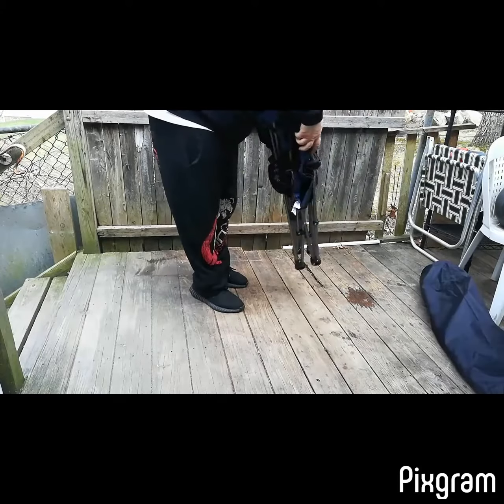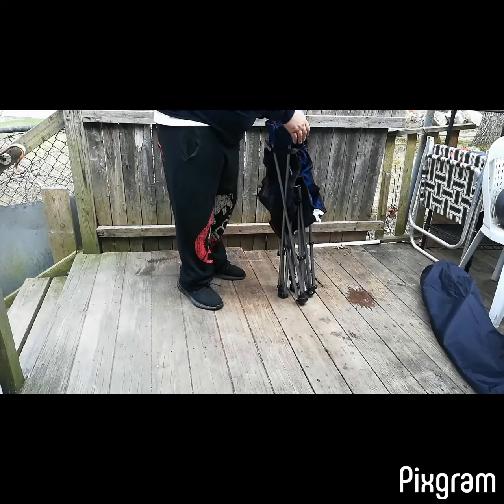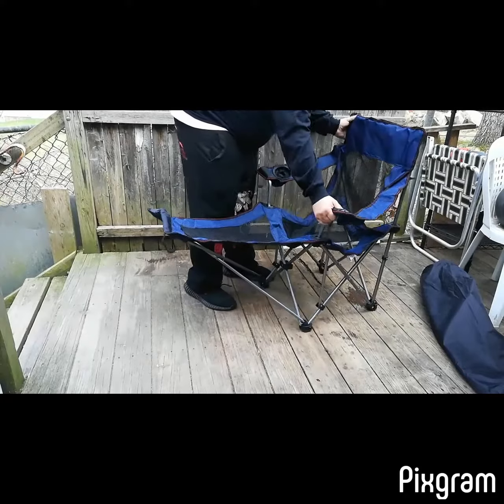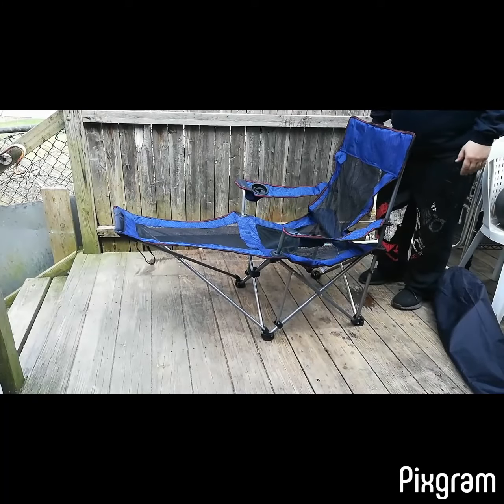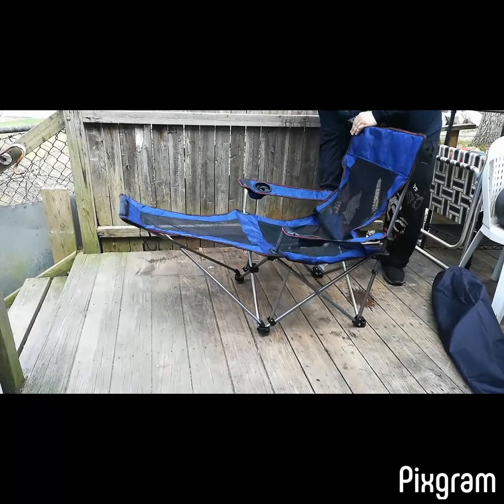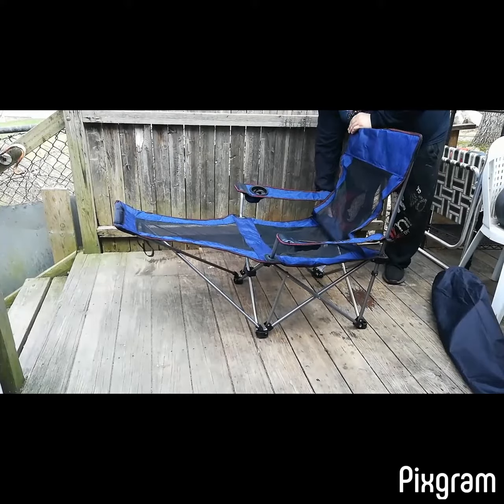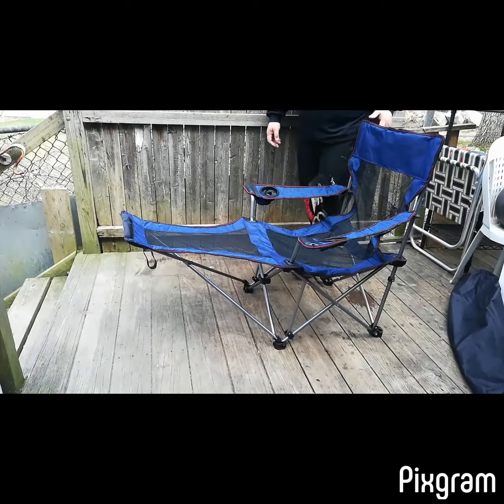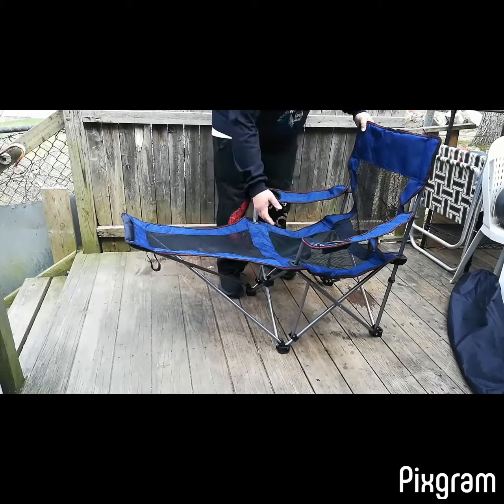Roraima reclining camping chair review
Loving my new reclining camping chair! So easy to use and put away. Very comfortable, I love that it has 2 cup holders. I also love that it has a comfy headrest, and reclines. The quality is great and sturdy. I was surprised how easy it was to fold up and also that it doesn't take up a lot of room at all. Very lightweight and comes with a carrying strap. The bonus mesh pocket is great for holding a cell phone, sunglasses, tablet or even magazines. Great for camping, the beach, BBQs, football games and more! I'll be keeping my chair in my trunk. So convenient for those random times you need a chair. I do wish the foot rest was removeable. The breathable mesh is also great for those hot summer days. And the best part is that this chair is backed up with a lifetime warranty. Very pleased with my new chair and can't wait to use it all summer.